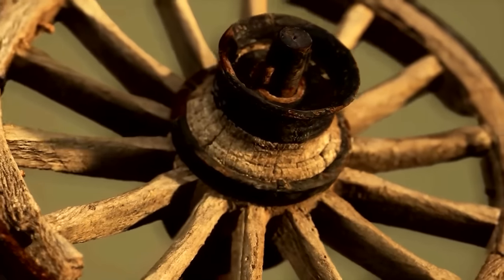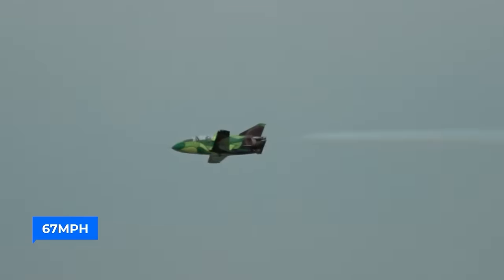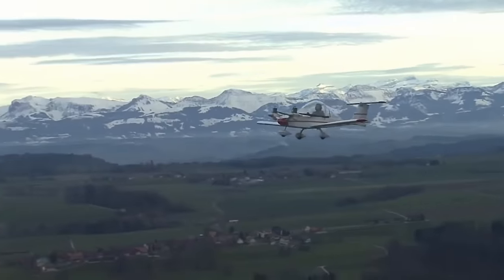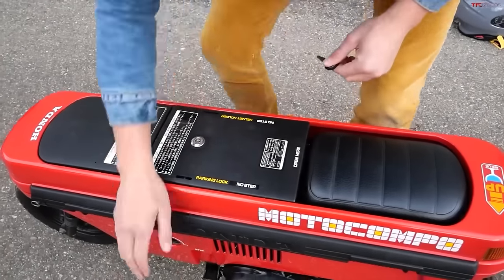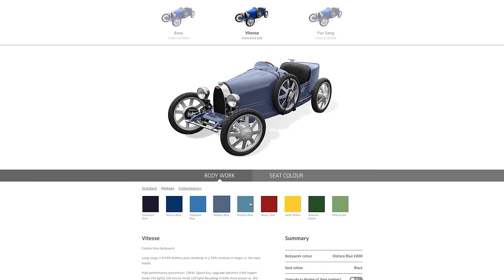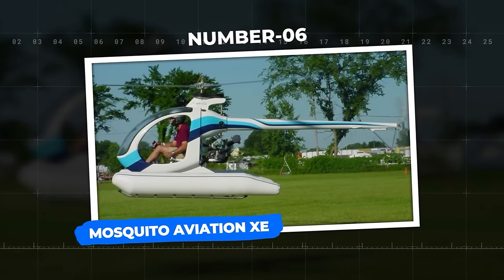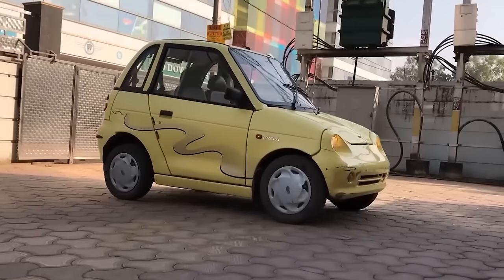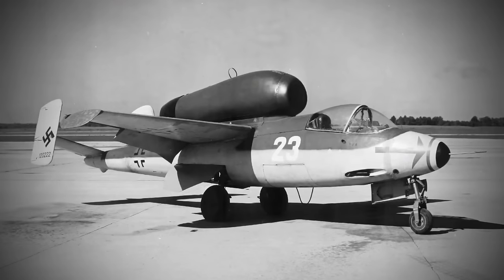20 Small Vehicle's With Powerful Engines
20 Small Vehicle's With Powerful Engines. Since the invention of the wheel in the year three thousand and five hundred BC, humans have been utilizing this simple invention to create various innovative means of transportation. However, it was not until eighteen hundred and seventy-two that the first efficient combustion engine was invented. In less than one hundred and fifty years, we have transitioned from slow modes of transportation to incredibly fast ones. While many people focus on celebrating large machines, it's important to consider smaller vehicles as well. Join us, as we explore the twenty smallest vehicles equipped with powerful engines.